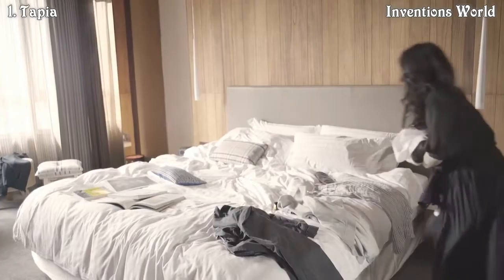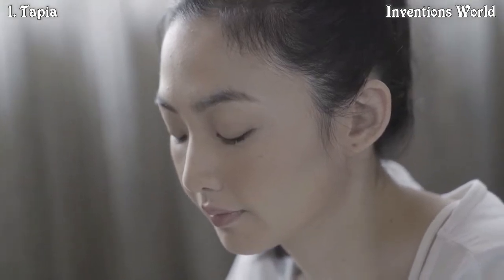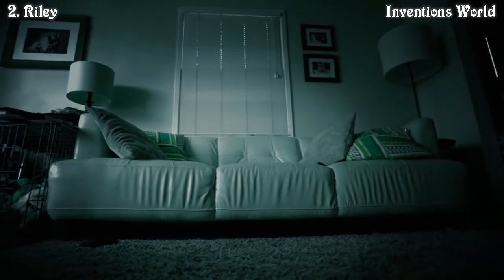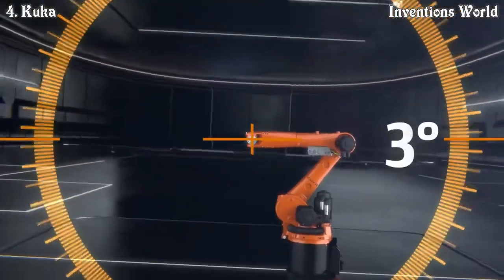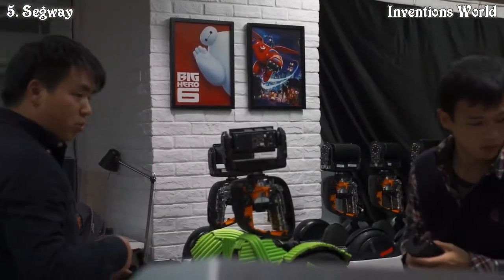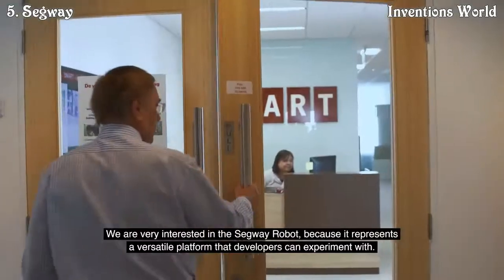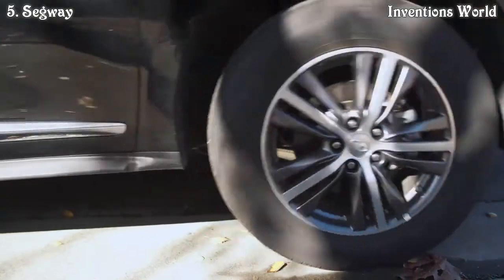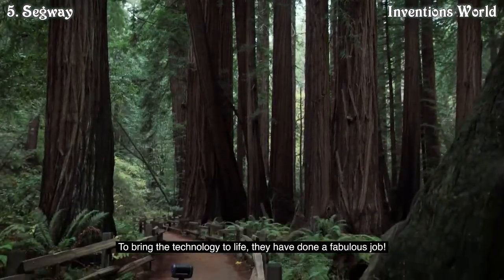5 Best Robots You Should Buy To Make Your Days Easy - Robot Toys #15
5 Best Robots You Should Buy To Make Your Days Easy - Robot Toys #15

2. Riley, a Smarter Robot
Be in two places at the same time. This is the robot that will change the world.

Sawyer is the revolutionary collaborative robot designed to execute tasks that have been impractical to automate with traditional industrial robots.